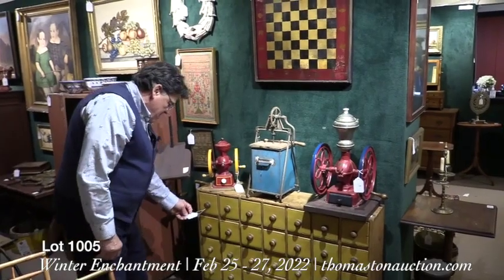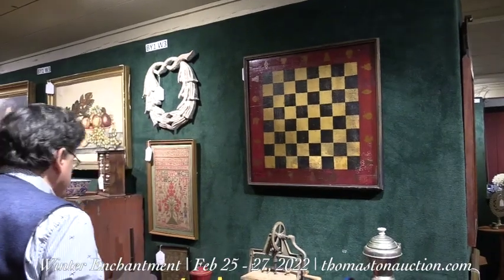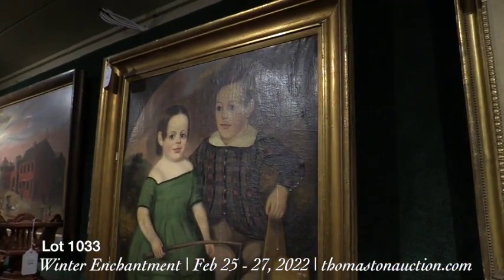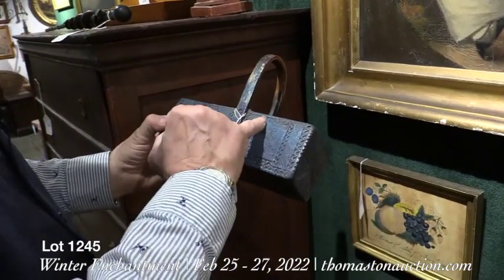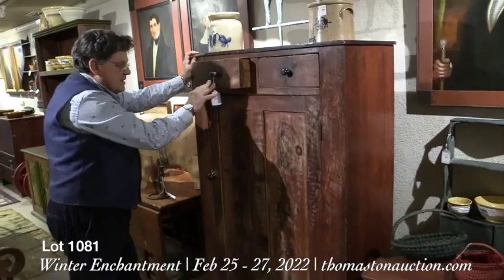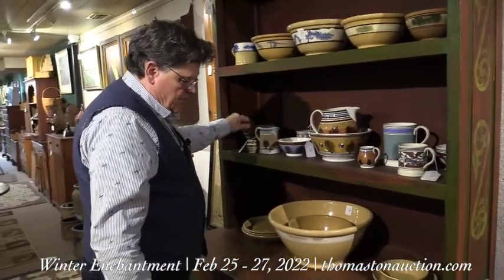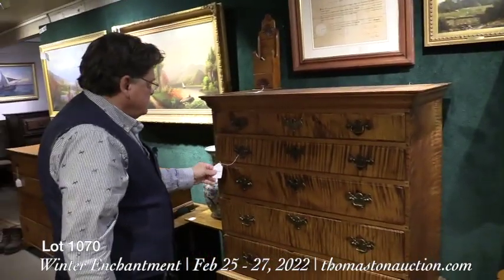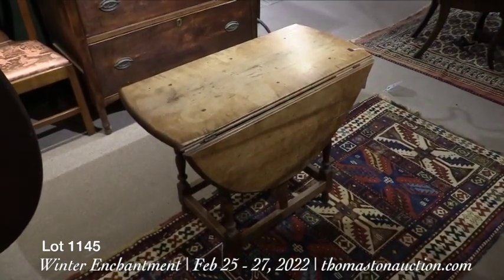American Antiques, Folk Art and Country Decor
Learn more about country antiques with Owner and Auctioneer, Kaja Veilleux. Kaja discusses the different types of painted furniture, antique toys, and shaker accessories available in our upcoming auction.

All items are available on Day 1, Feb. 25th, of our Winter Enchantment Auction. On this day we feature a vast selection of American antiques and folk art, including paintings by outsider artist Bill Traylor, portraits by 18th and 19th c. itinerant artists, early painted and country furniture, weathervanes, theorems, hooked rugs, pewter, samplers, mocha ware, baskets, and Shaker-made items.

Winter Enchantment Auction
February 25th - 27th @ 11 AM EST